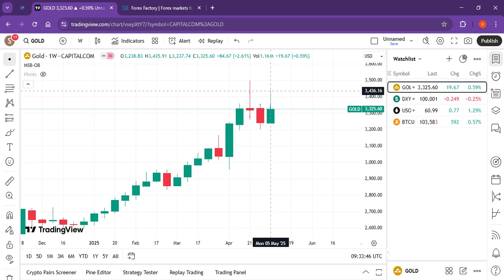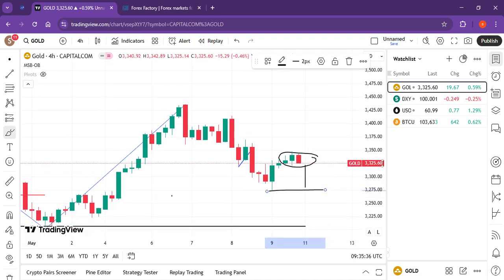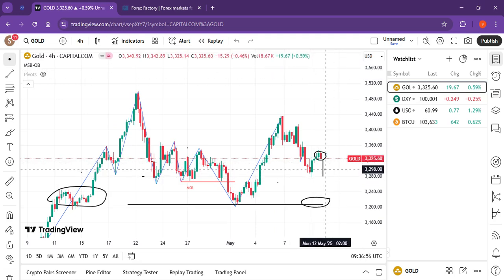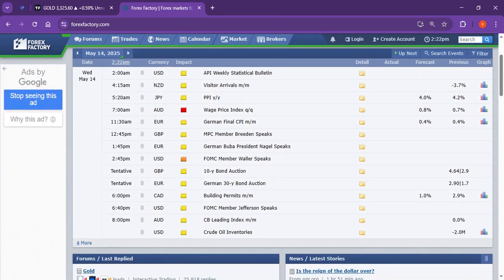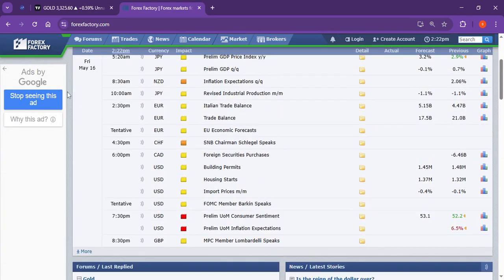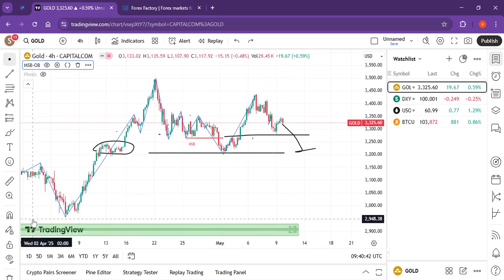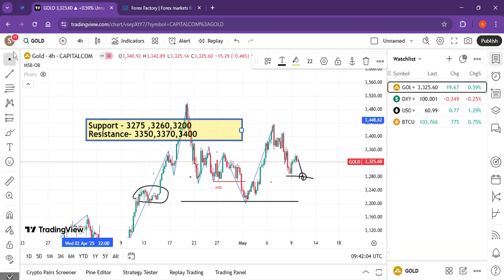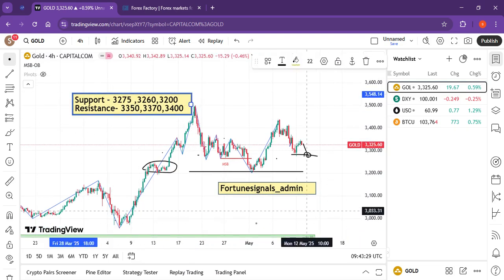GOLD 10 May 2025 Trading strategy for next week | Big Crash Expecting | Weekly analysis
India Pak war tension. How to trade today with support and resistance level.

Are you looking for a trusted free Gold signals channel on Telegram?
Discover best groups for XAUUSD trading in 2025.

Get free VIP daily swing, day trading and scalping signals for Gold and forex. Receive accurate Gold analysis and forecasts. Get trading setups with entry, stop loss and target from experienced full-time forex traders. Look inside the groups, examine the format of the signals, accuracy and results for 2025. Empower your Gold trading with powerful fundamental and technical analysis strategies.

for market updates and signals